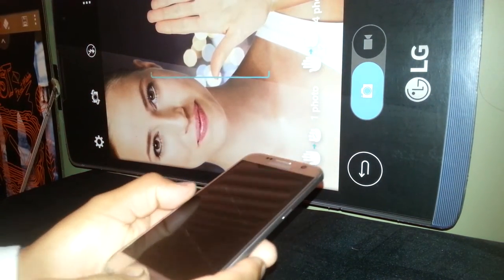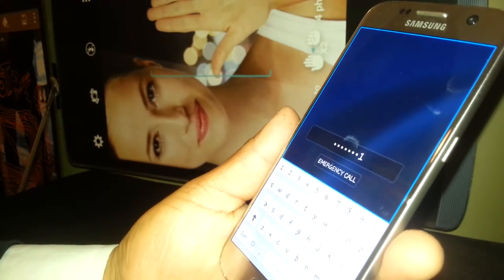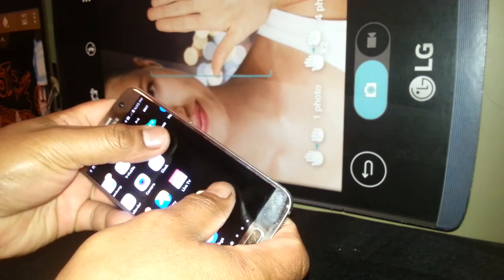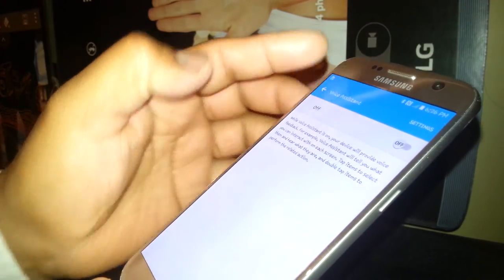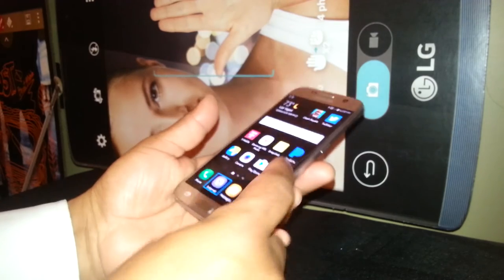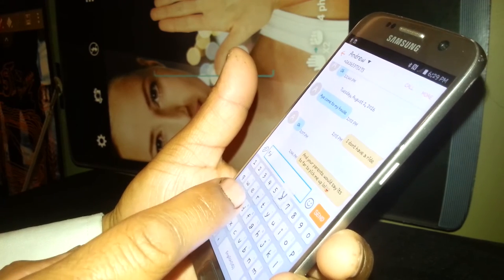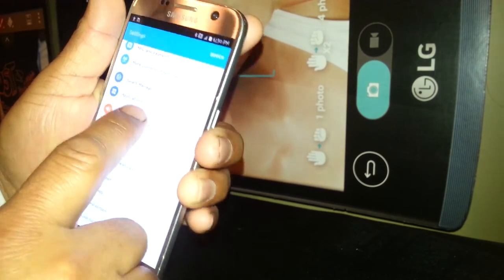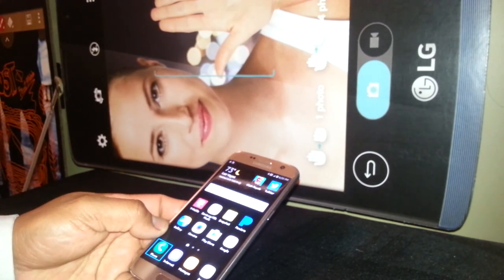Turning off talkback voice assistant Samsung Galaxy S7 Phone talks when I touch the screen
Samsung SM-G930T . my phone talks when I touch the screen or any folder. This is an issue when the Samsung Voice assistant is active or it has been turned on. On this video quick steps o tutorial on how to disable voice assistant or talkback as known on other smartphones.